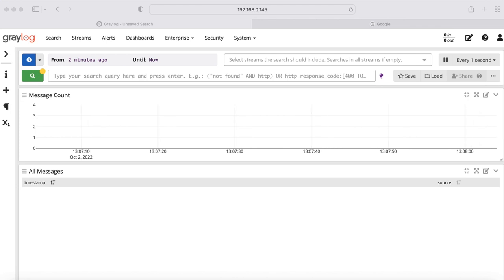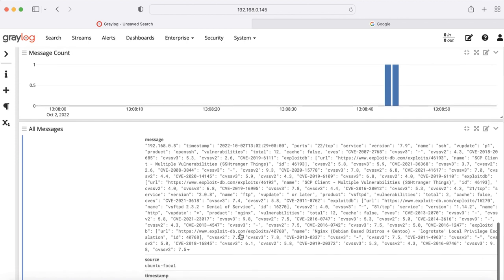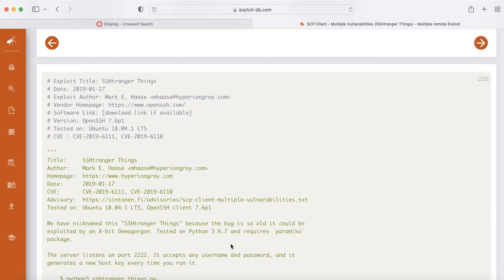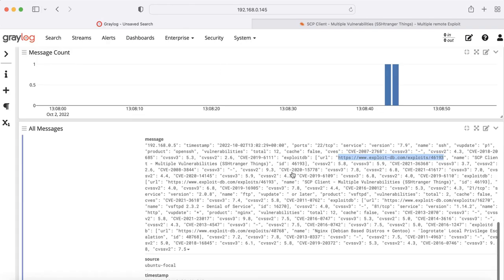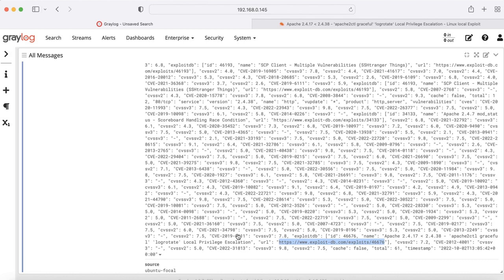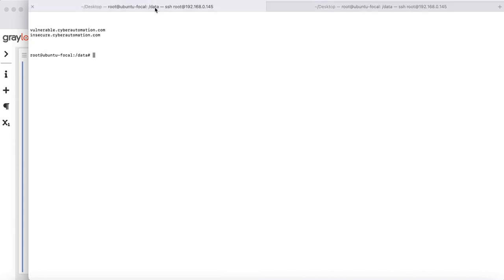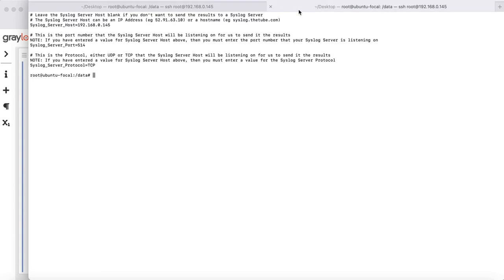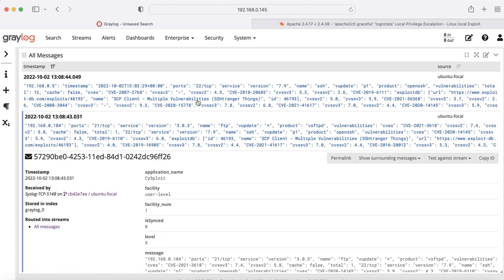CySploit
Prioritize patching of vulnerabilities by using CySploit to detect which vulnerabilities have been weaponised. CySploit will provide data to your SIEM/SOC with links to the source code for the vulnerabilities which have been weaponised.